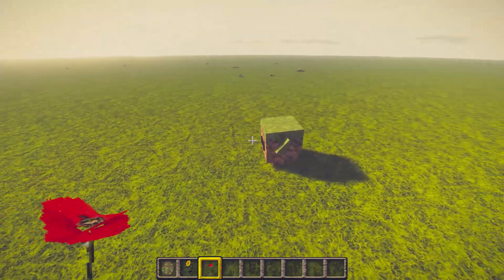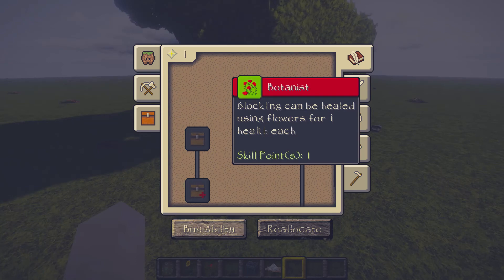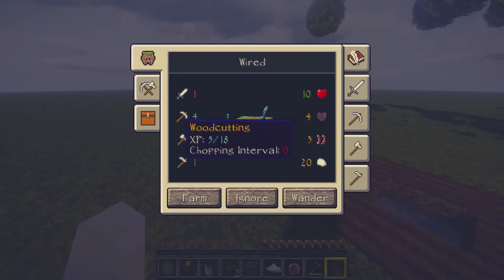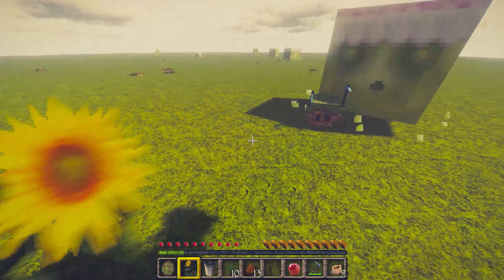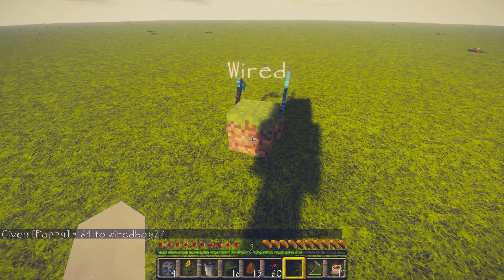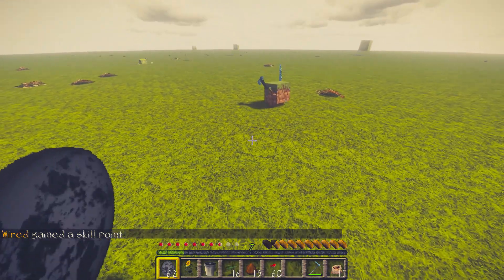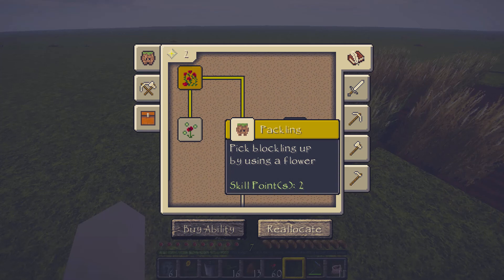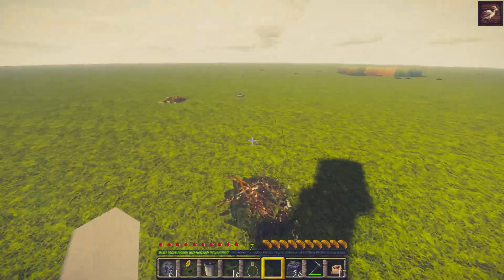Blocklings Mod Spotlight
This mod adds a block pet that does mining, farming and tree felling.